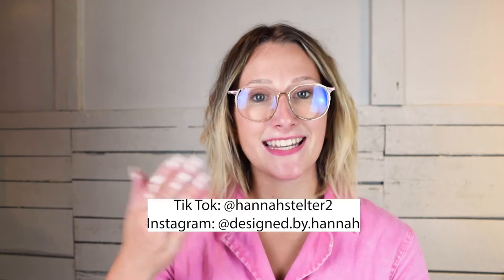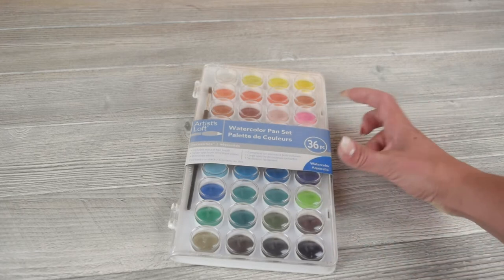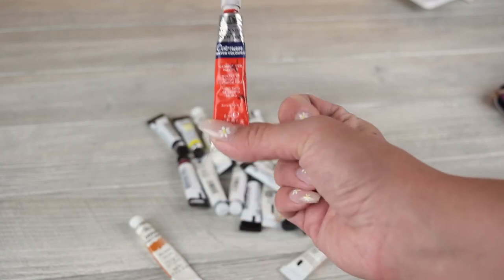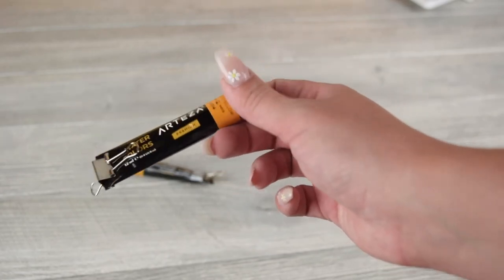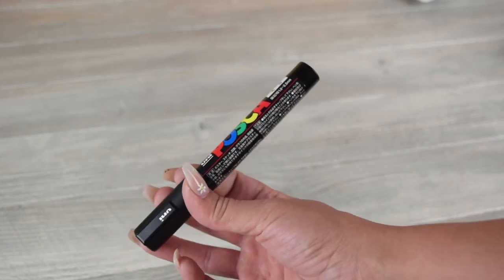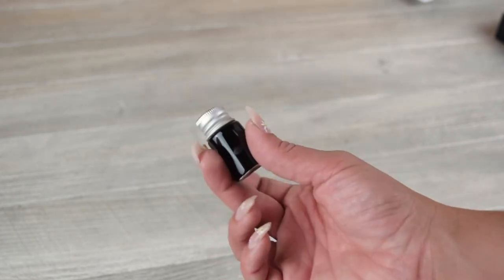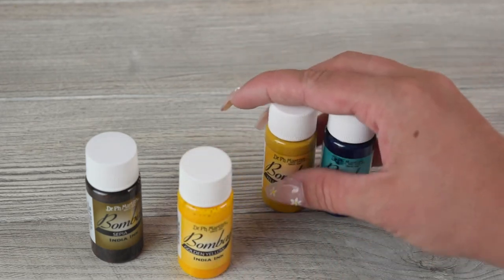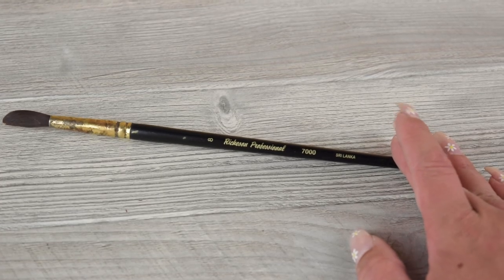Scribble Art Supplies/ What you need to follow my tutorials! | Designed By Hannah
Posca Pens